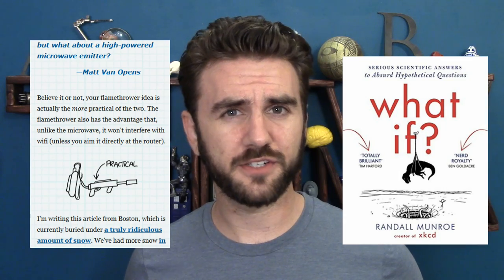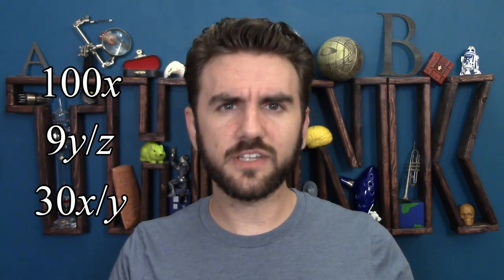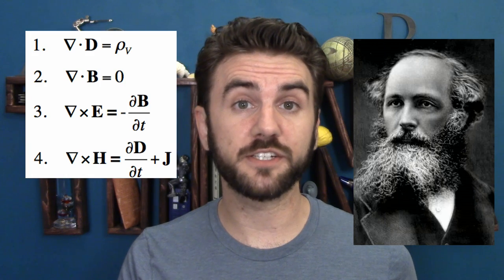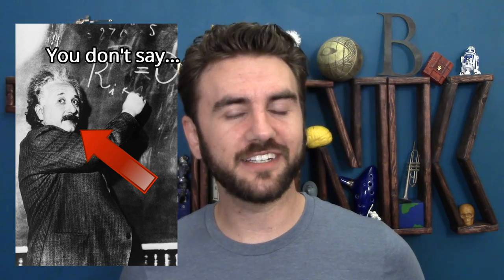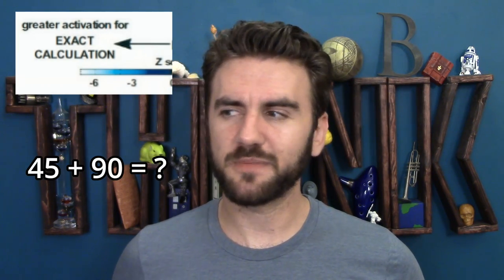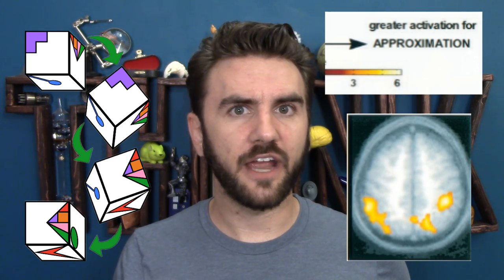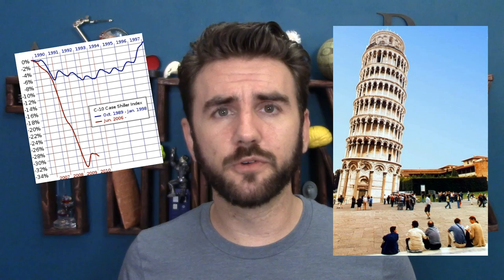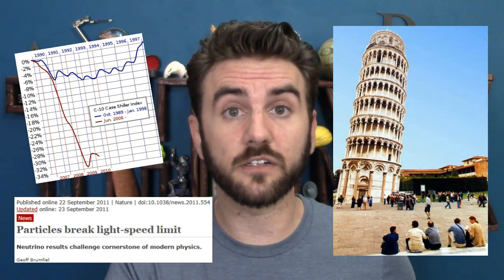103. Dimensional Analysis | THUNK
Dimensional analysis is awesome, but human brains are depressingly easy to distract with number-crunching.

A simplified version of Maxwell’s dimensional analysis of the speed of light

Sources of Mathematical Thinking, Dehaene et. al. 1999

A study on Amazonian tribes that have no words for large numbers, & no numeracy on those scales